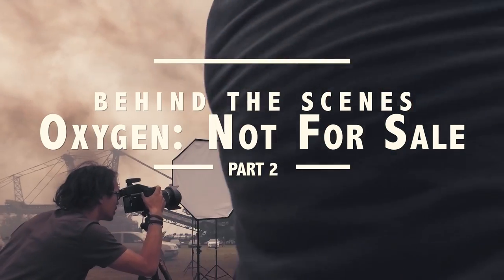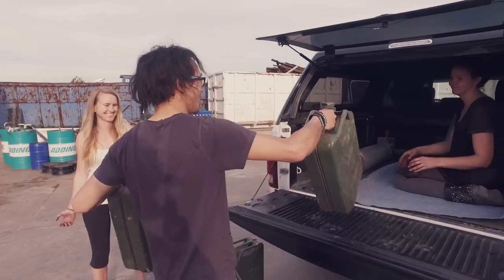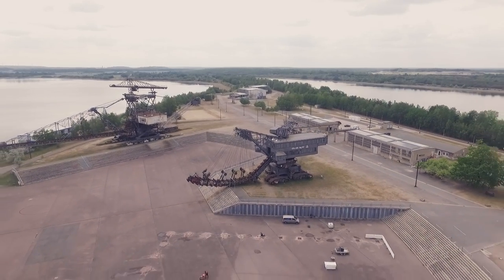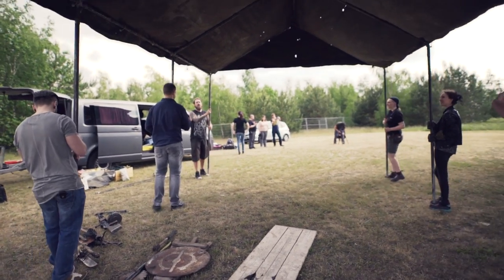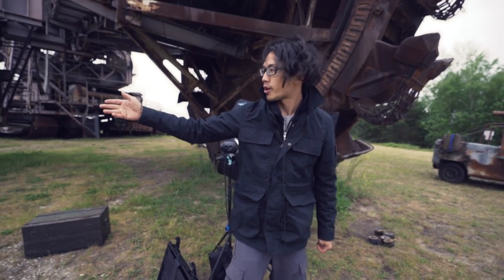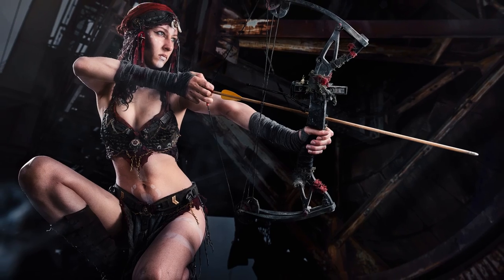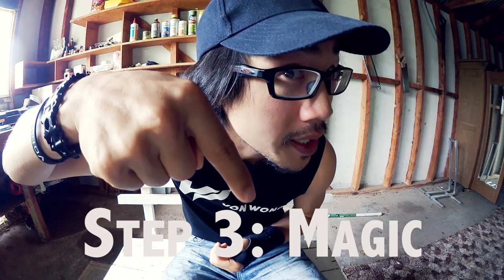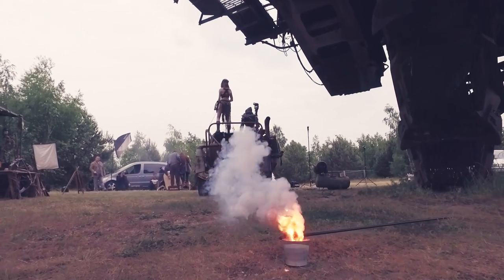Cinematic Post-Apocalyptic lighting tutorial - Oxygen: Not For sale (2/3)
I've been asked so many times to explain my process that I finally decided to make a video to share that with you!

Dragon Puffer:

Wasteland Warrior Models: Ernst Neuvieme, Joe Neuvième, Elisabeth Kringe, Dmitri Zaitsev, Franziska Pohl, Caddü Toast, Ronald Kellner, Claudio Oliverio

Volunteer Models: Khira Rakhi, Eva Creel, Michael Creel, Dylan Creel, Tobias M Schneider

Assistants: Geena M. Grim, Stephan Schmick, Jan C. Zimara, Janine Krüger, Christian Wagner, Manuel Olze, Colin Liepmann, Stephan Schmidt, Tobias M Schneider

VIDEO: Adam Frimer, Anna Tenne, Marcus